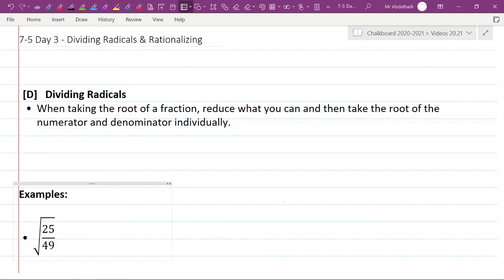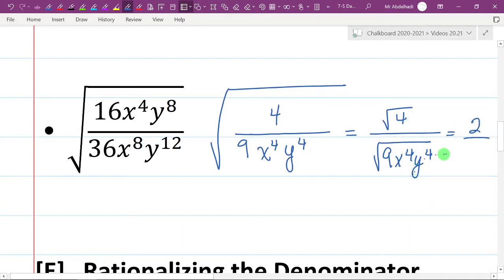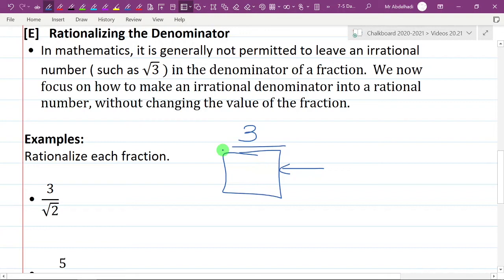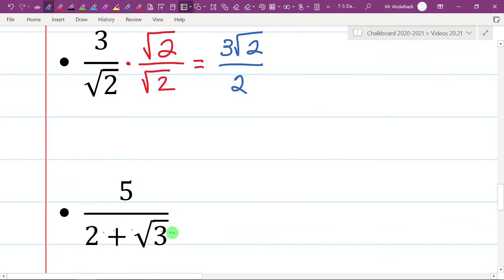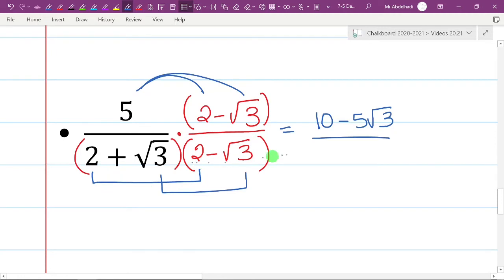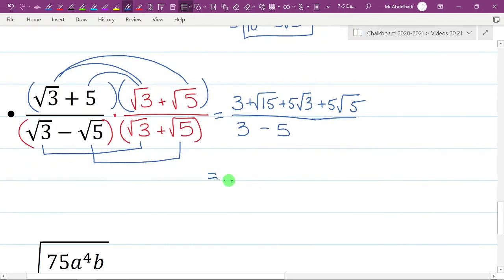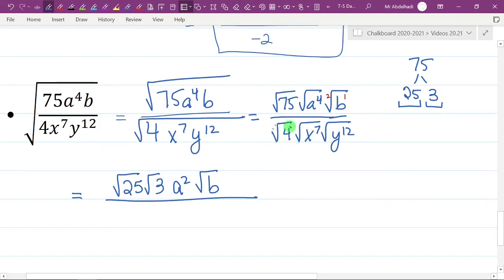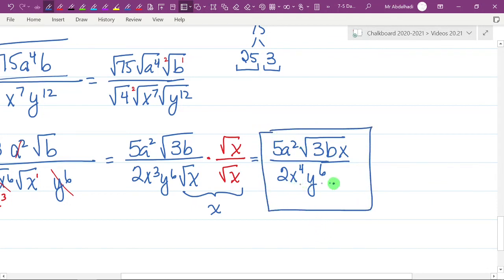Lesson 7-5 Day 3 - Dividing Radicals